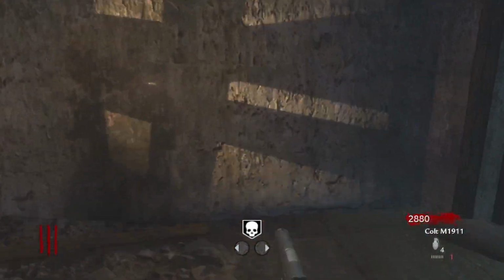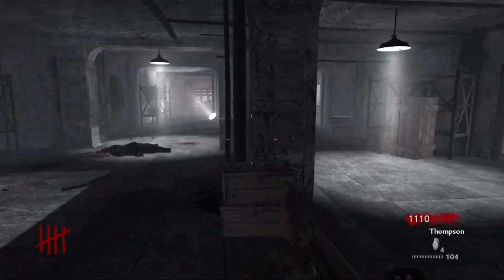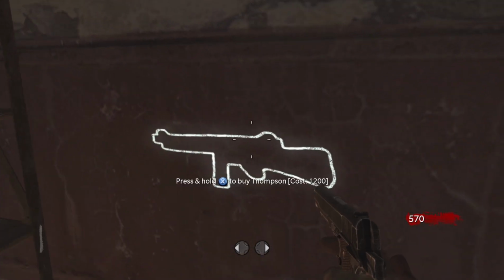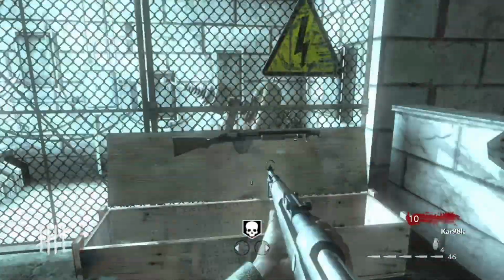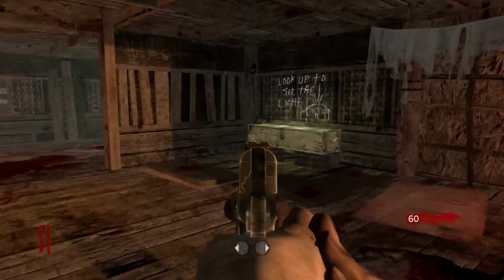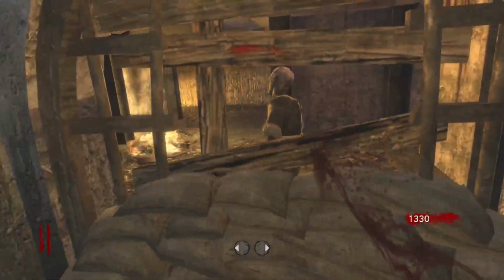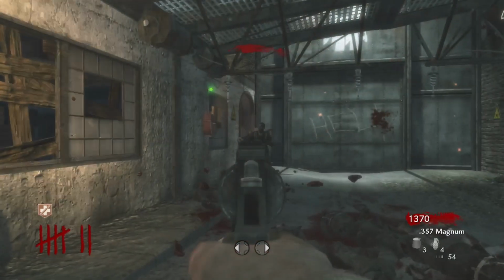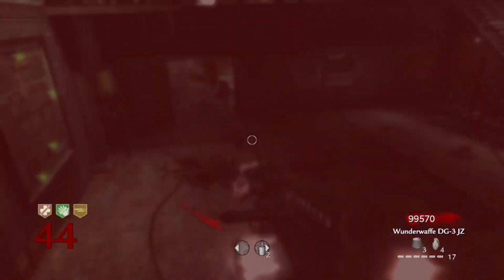COD WaW Zombies Simple Weapon Guide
This is the start of a new series on this channel. We are going over each map in each game and going over the best weapons to use those maps.